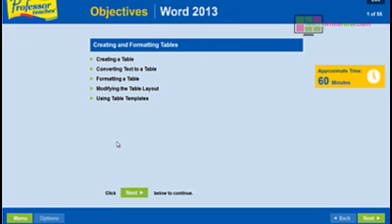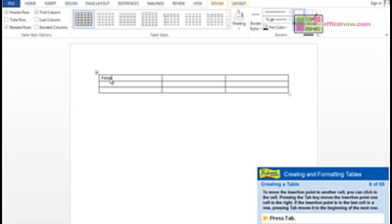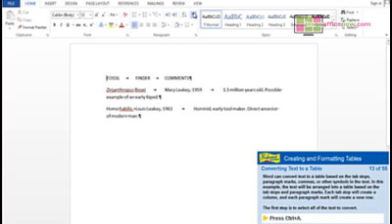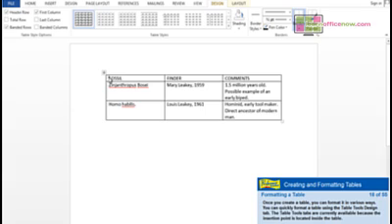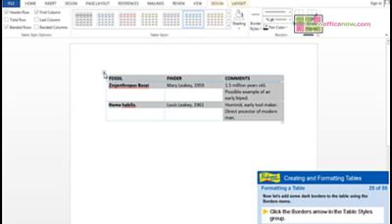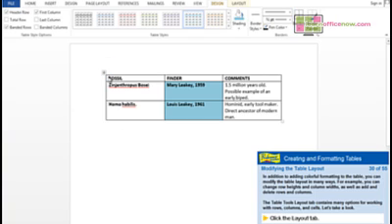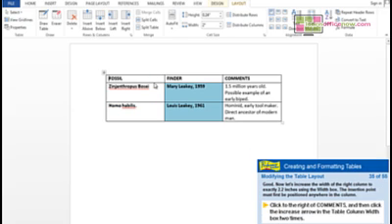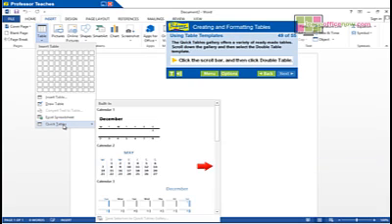Learn Office Now - Microsoft Word 2013